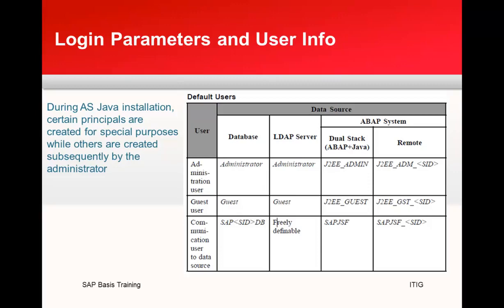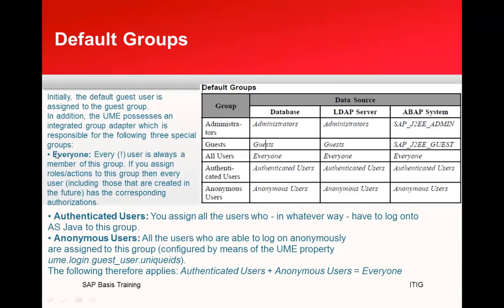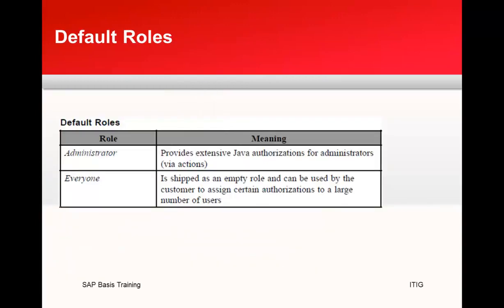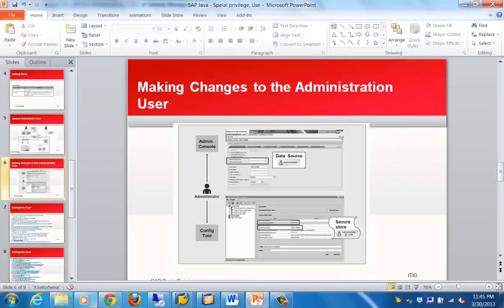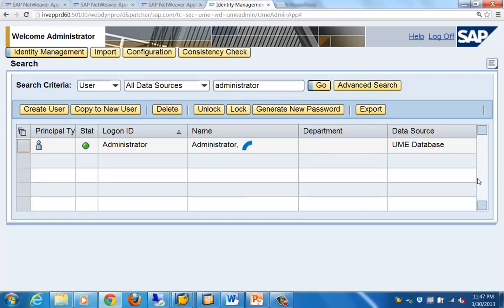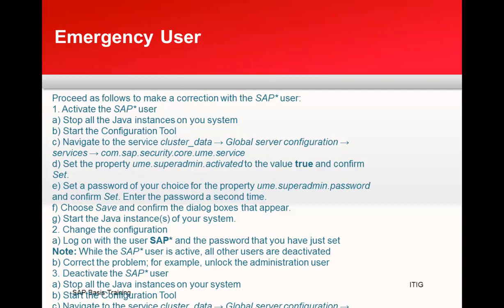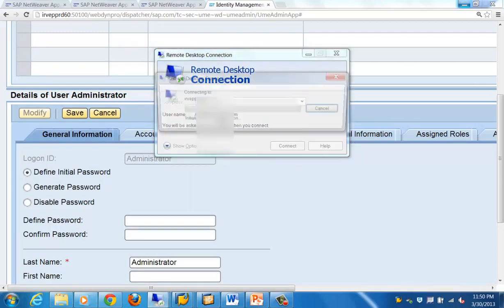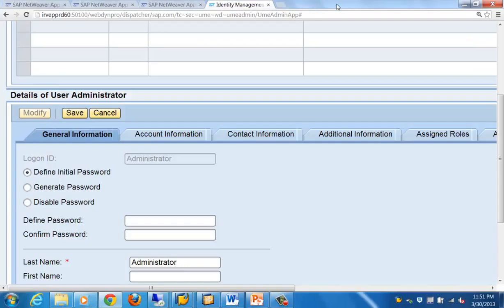SAP STAR JAVA Emergency Super User